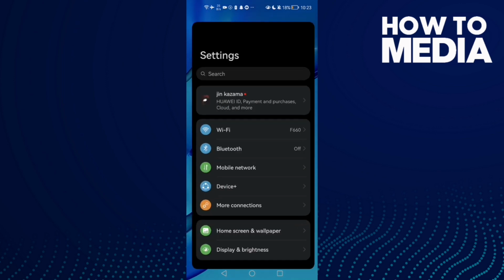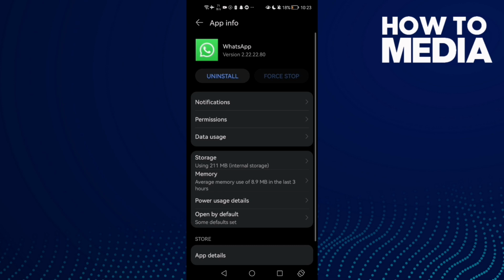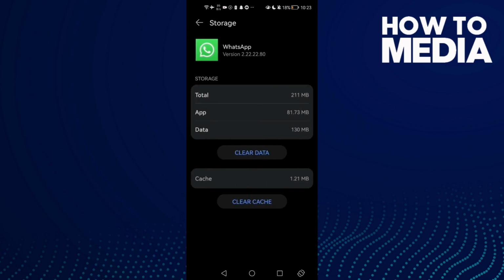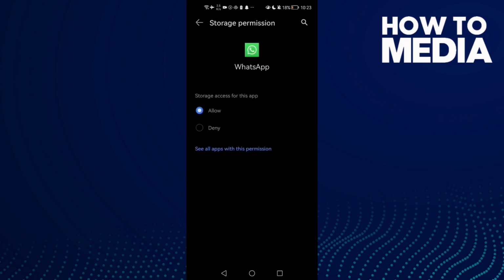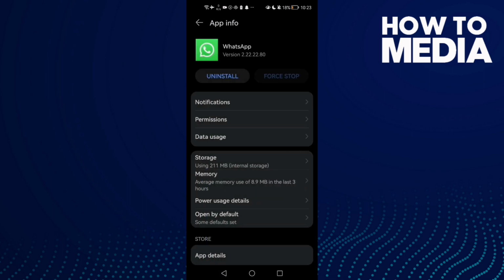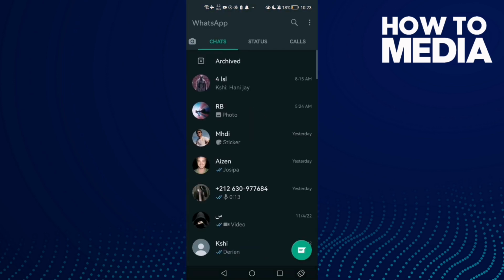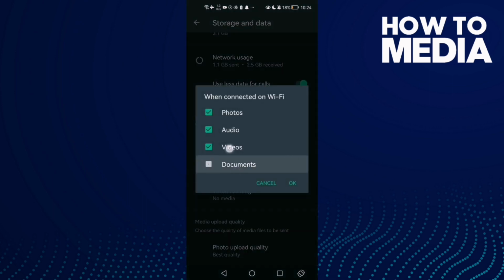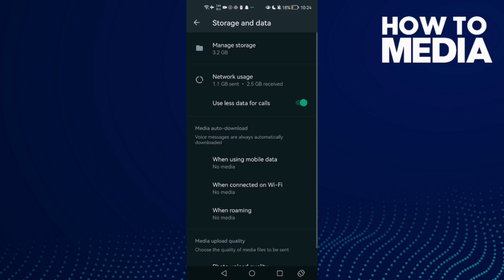How to Fix and Solve Whatsapp msg Not Send problem on Any Android Phone 2022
in this video we discuss :